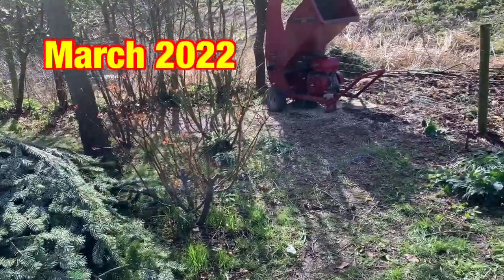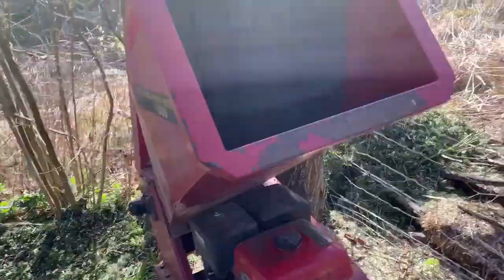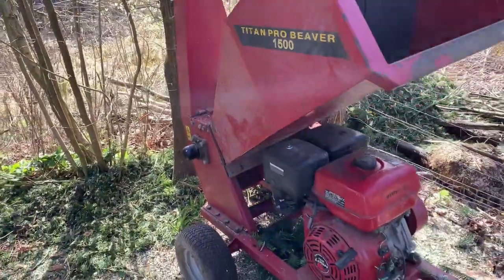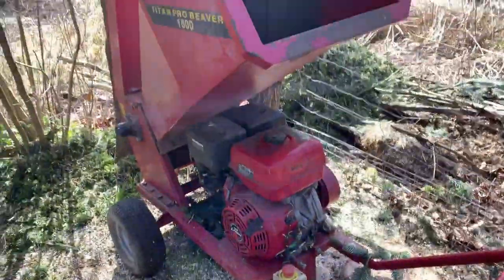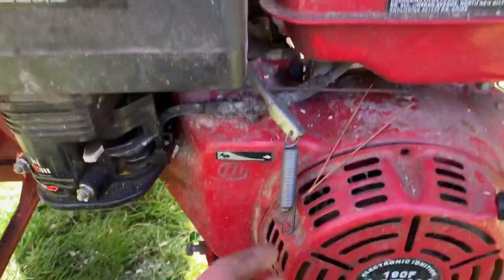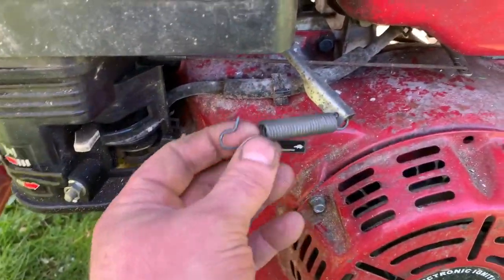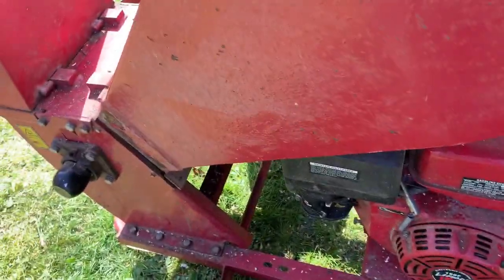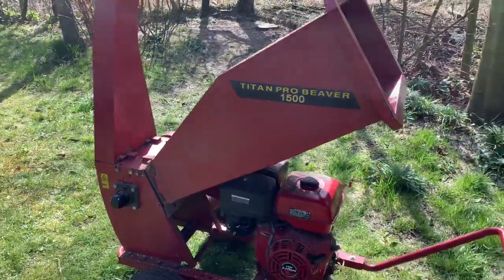Titan Pro Beaver Chipper In Action 🦾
Hi in this video I show you my Titan Pro Beaver Chipper in action, hope you enjoy 🙂👍